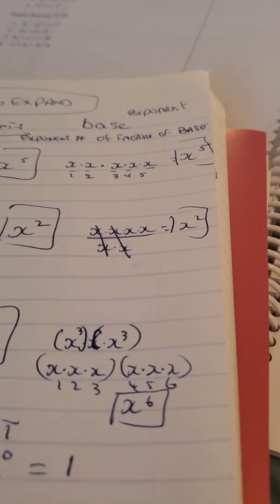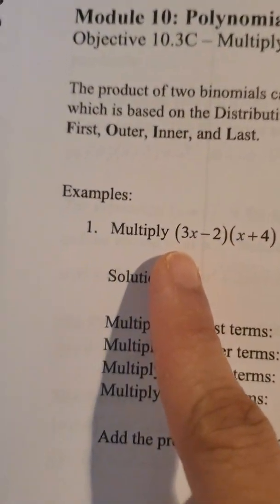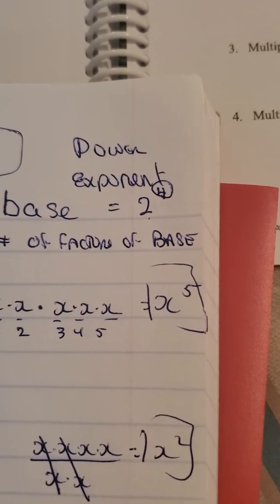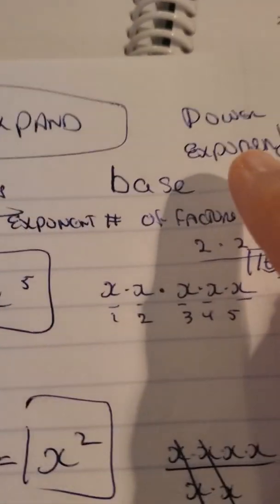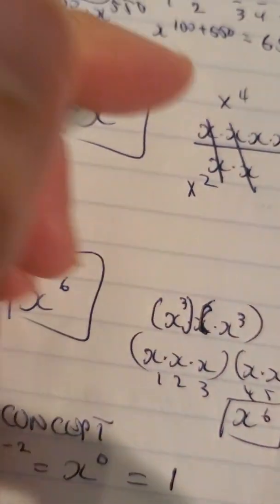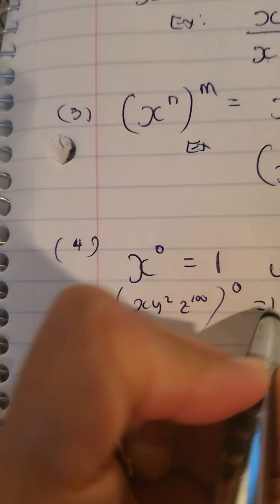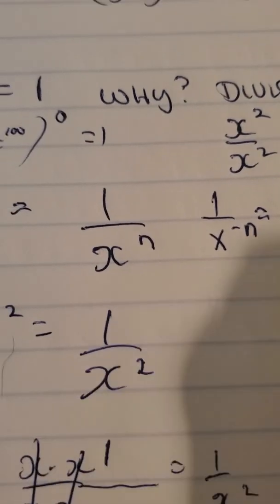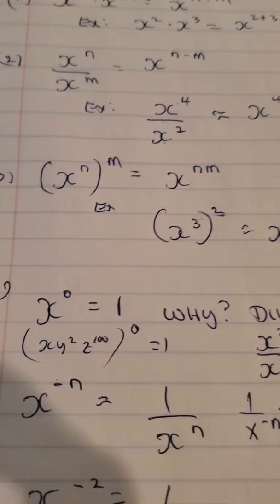Rules of Exponents